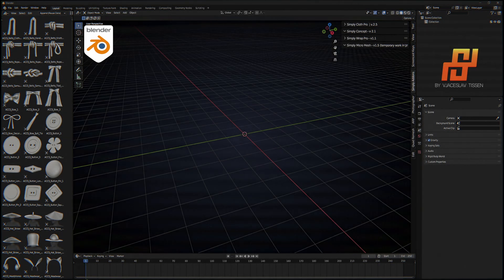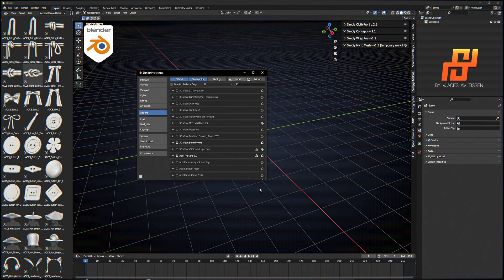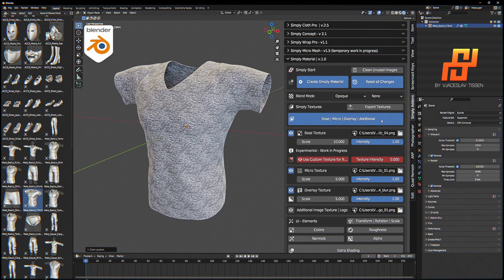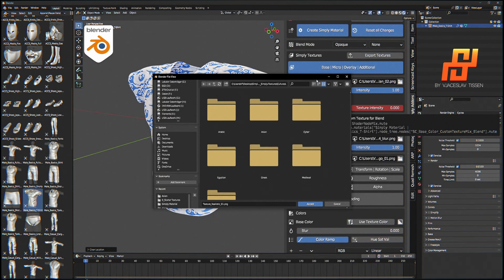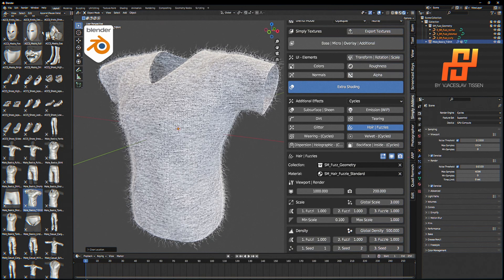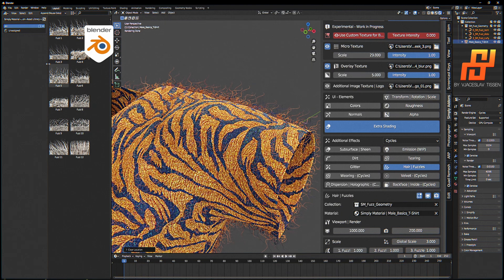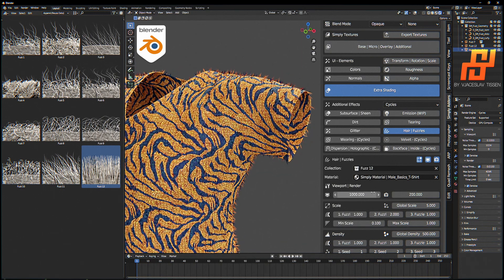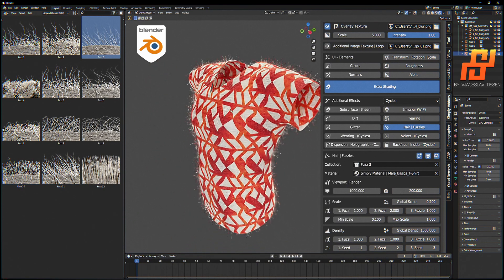Install Simply Material | Fashion Design - Textures + Fuzz Collections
00:00 - Intro
00:09 - Introduction
00:34 - Download Files
01:19 - Install Addon
02:11 - Unzip + Move Textures to desired File Path
03:03 - Check out Simply Starter Textures
04:16 - Check out Simply Textures and AI Textures
05:36 - Add Hair | Fuzz to the Object
06:06 - Add included Fuzz Collections to Asset Browser
08:08 - Open all Fuzz Collections in Asset Browser
08:28 - Add Fuzz to Object and adjust it to your needs
09:40 - Switch Fuzz Collections
11:50 - Outro

This video shows you how to install the Simply Material | Fashion Design Addon for Blender!

Introducing Simply Material, the ultimate clothing and fabric texturing tool for Blender!
With this addon, you can easily create professional materials for a wide range of applications, from fashion design to 3D game characters and architectual visuallization.
It offers a simple, user-friendly solution for designing and texturing clothing or fabrics within Blender.
Whether you´re a seasoned 3D artist or just starting out, Simply Material is sure to save you time and effort while giving you the freedom to let your creativity shine.

Please ask further questions in Discord or via email.